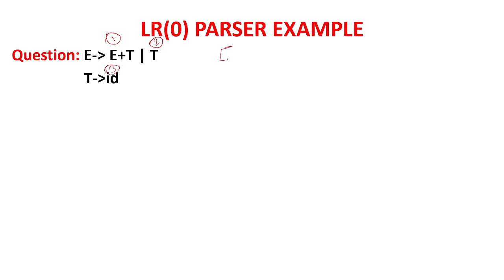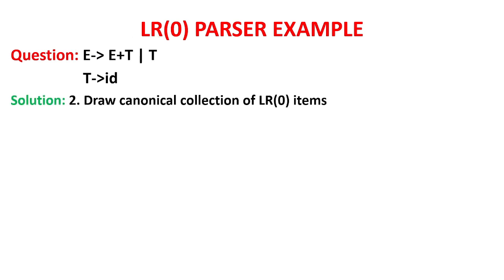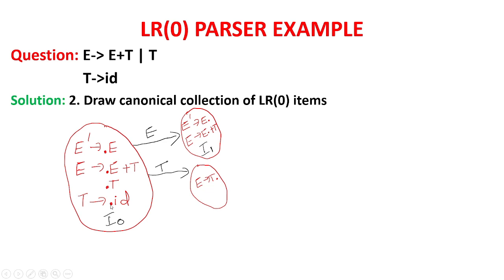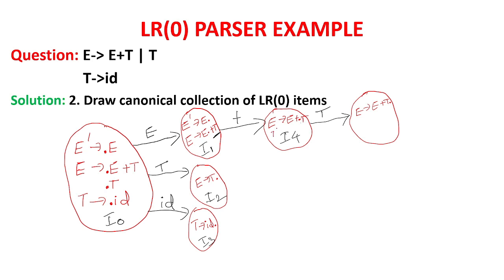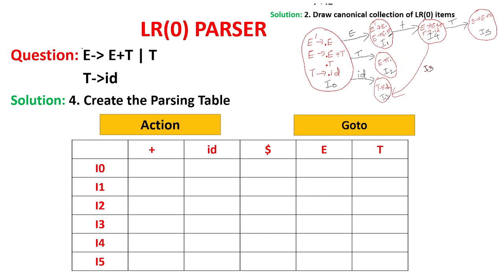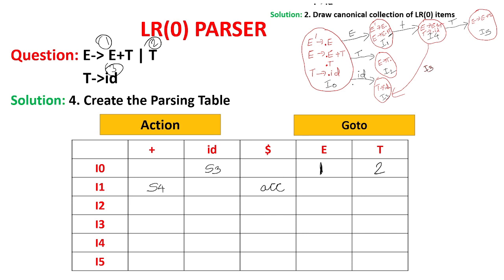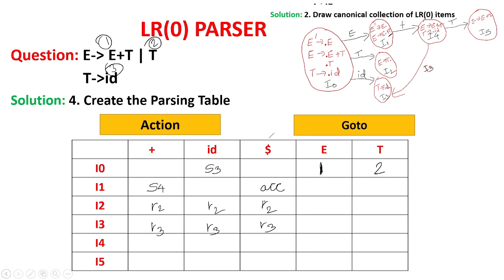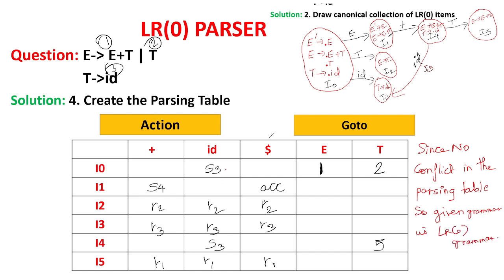Simple Example on LR(0) Parser| How to check whether given Grammar is LR(0) or not?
In this video you will learn:

1.Augment the given grammar
2.Draw a canonical collection of LR(0) items
3.Number the production
4.Create Parsing Table